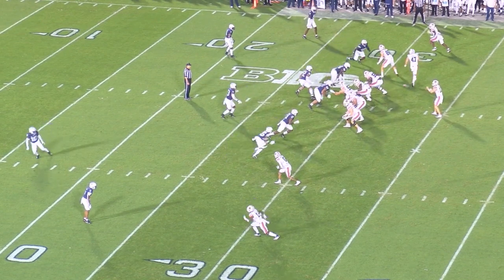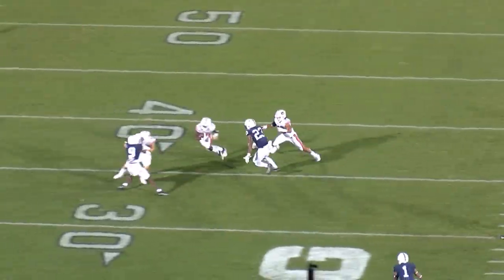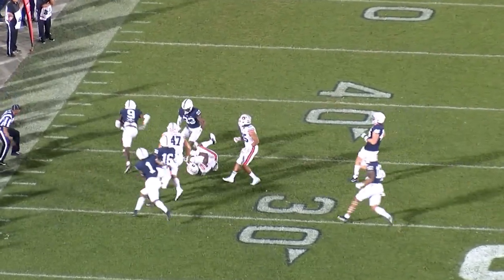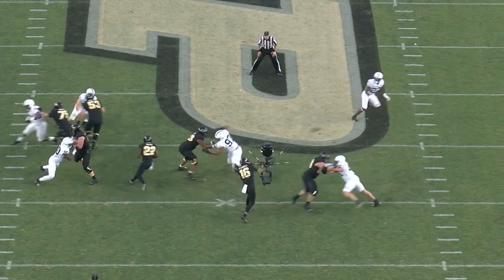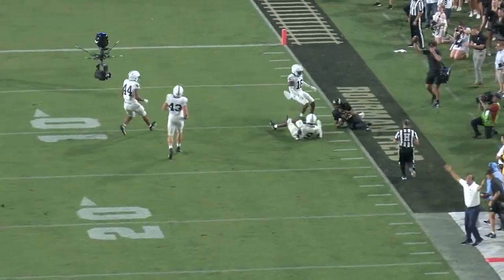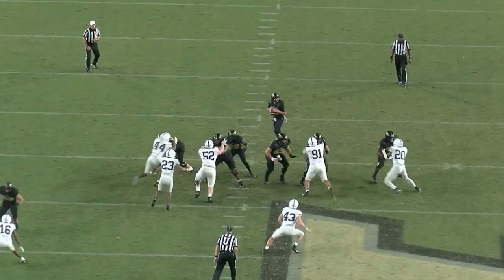Joey Porter Jr. Film Highlights and Prospect Breakdown — Newest Member of the Pittsburgh Steelers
Joey Porter Jr. fell out of the first-round but was quickly picked up by the Pittsburgh Steelers with the 32nd overall pick. Matt and I break down his game to see if he can follow in his father's footsteps in Pittsburgh.